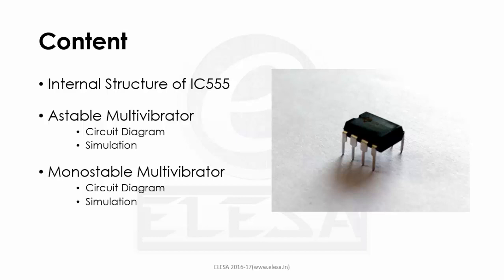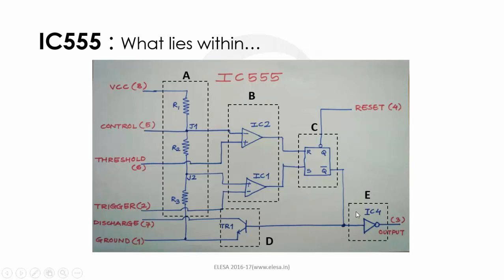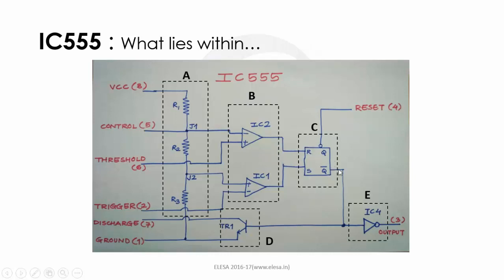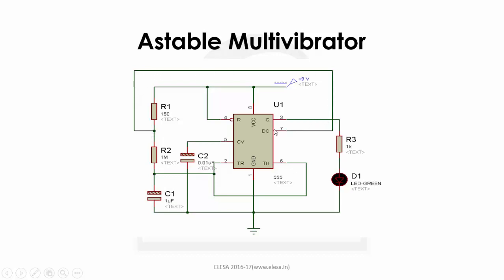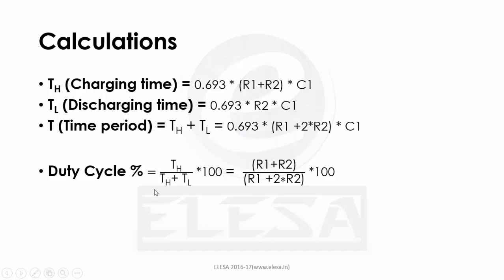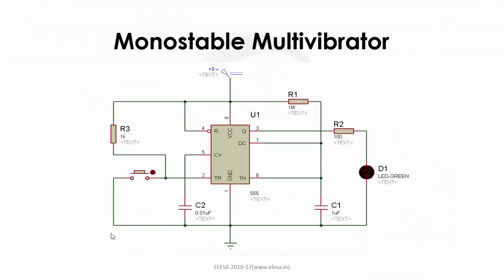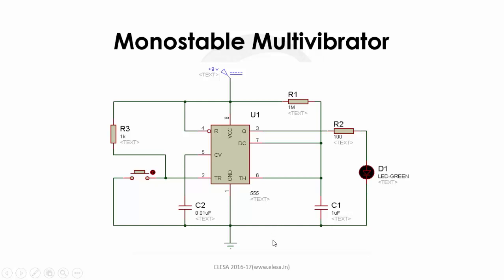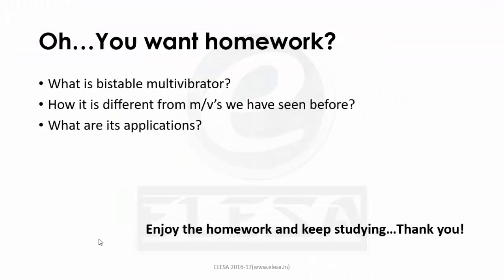BE 4 Monostable & Astable Multivibrator